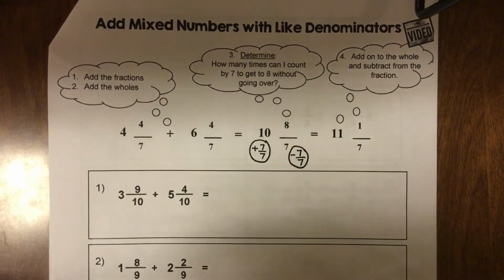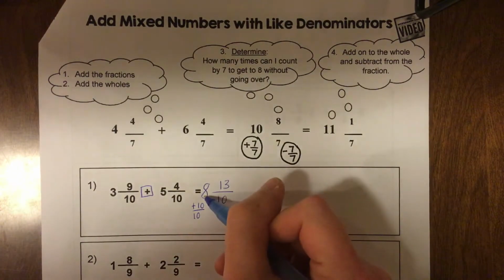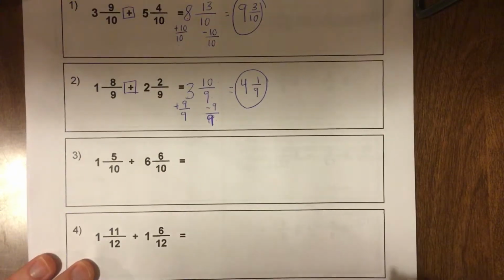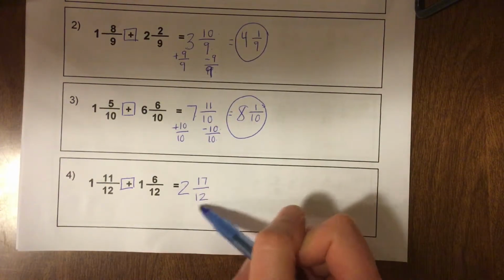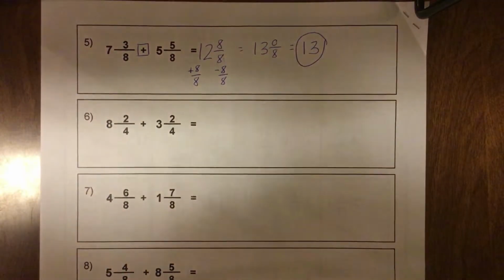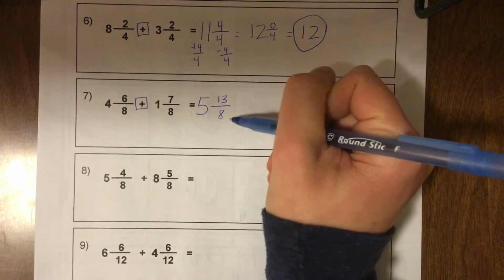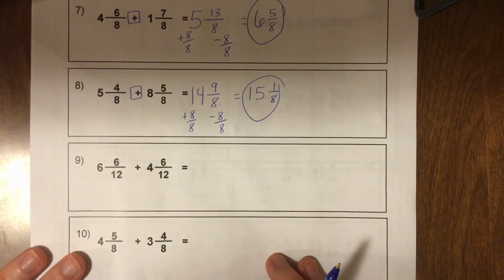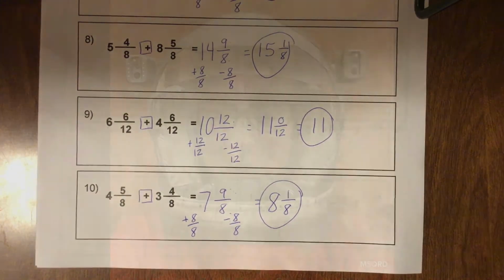4.NF.3 - Add Mixed Numbers with Like Denominators